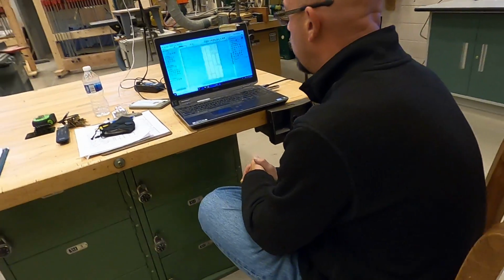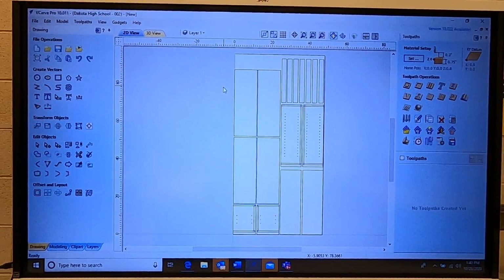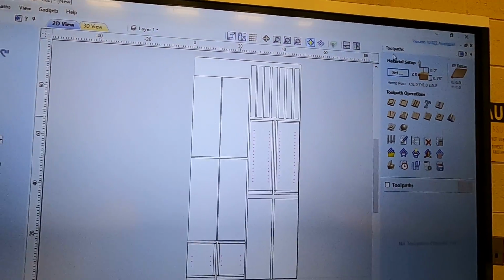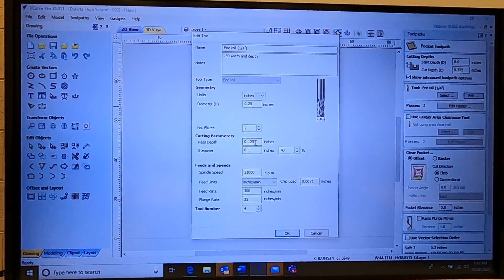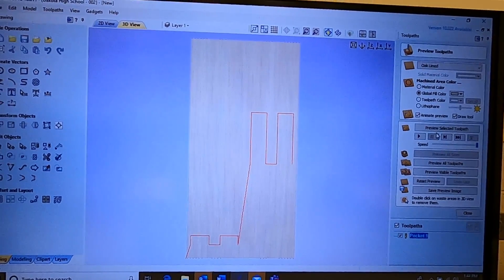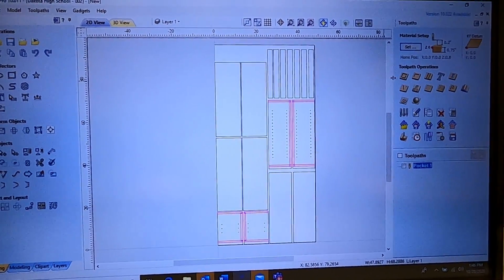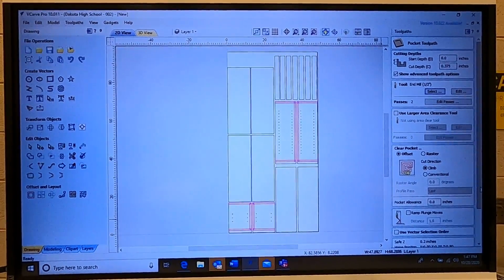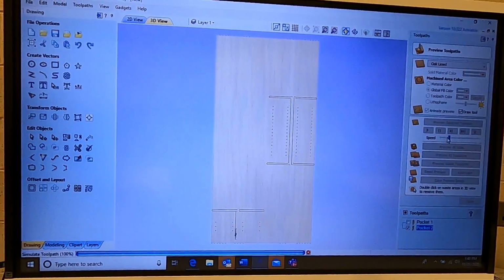Mr C's Woodworking CNC Cabinet Making for Beginners Part 3